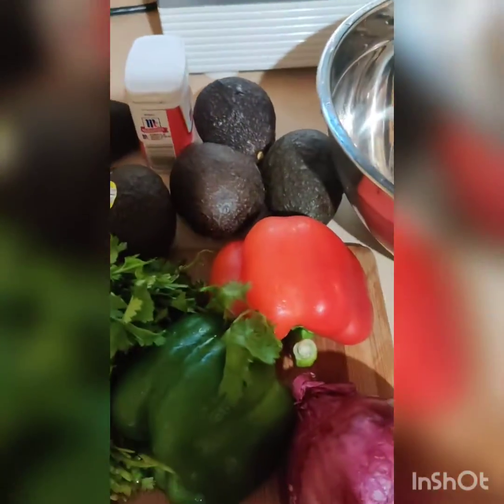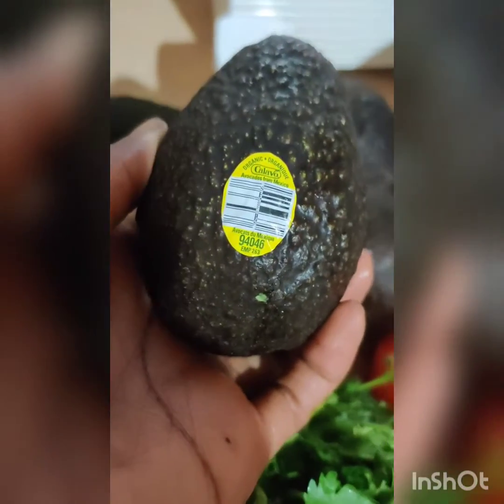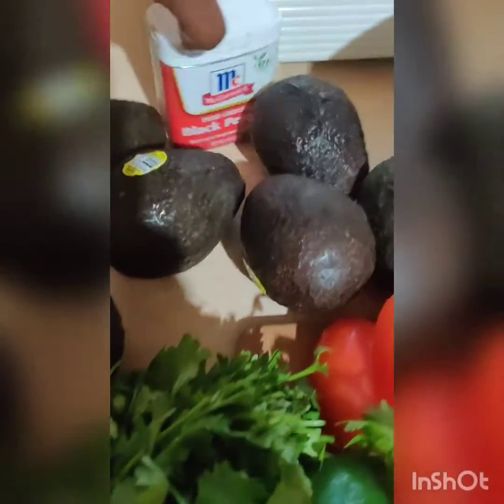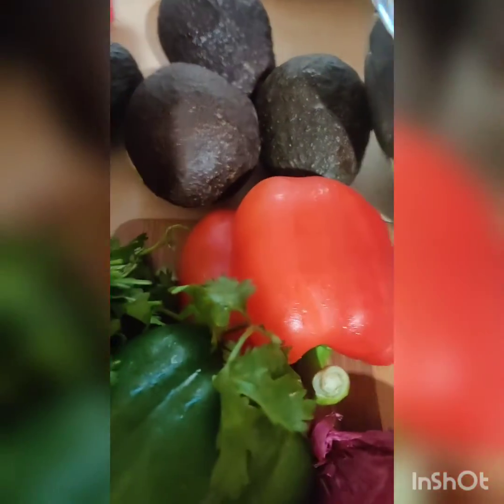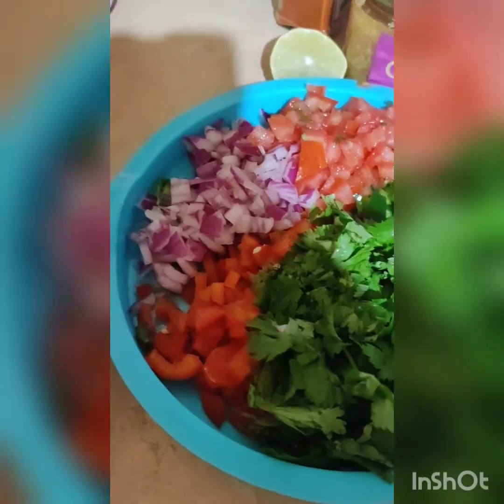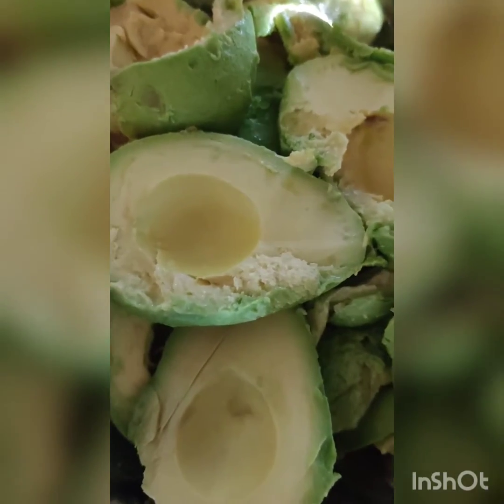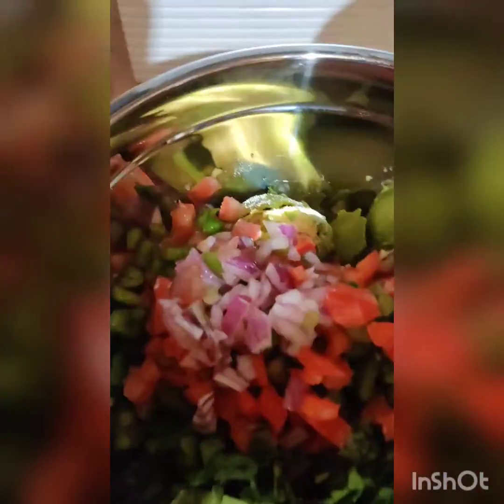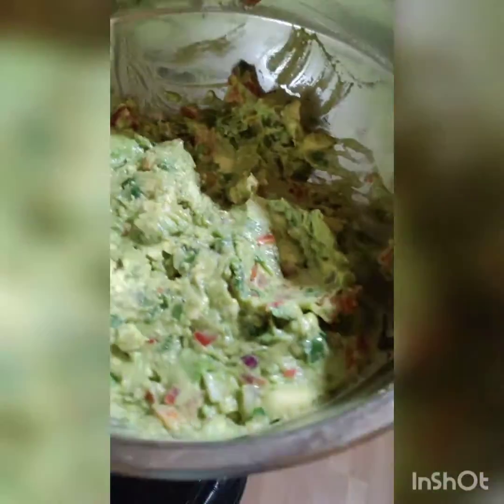4 God's Glory: Tasty Thursday: Homemade Guacamole 🥑😋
Hey Hey Hey Love Angels❤️😇 Happy Thankful Thursday and Tasty Thursday to you all🤗

Today's recipe is literally what I eat daily. I absolutely LOVEEEEE it😍 I pray you enjoy this episode and try the guacamole out for yourselves. If you do please tag me. I would love to see it🙂

God Bless❤️🙏🏾